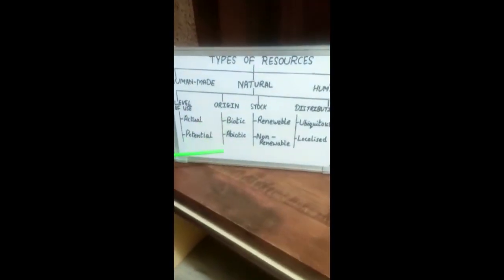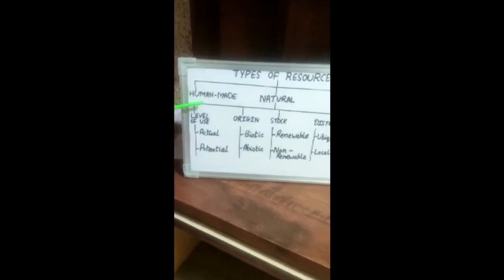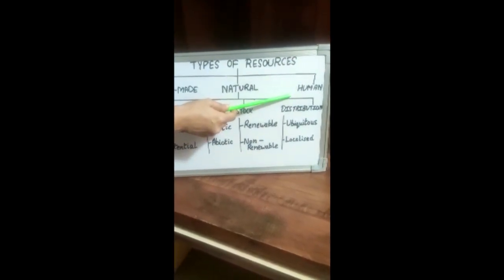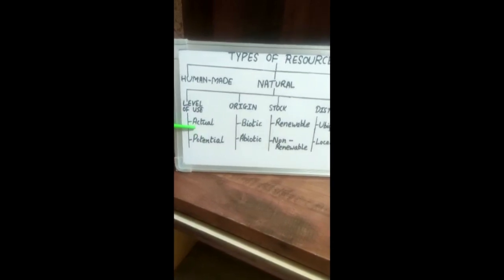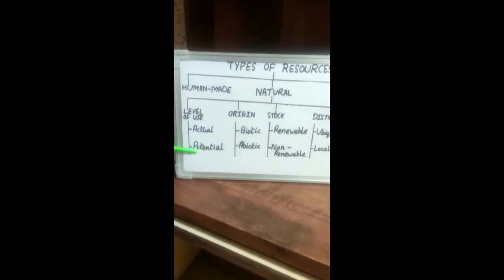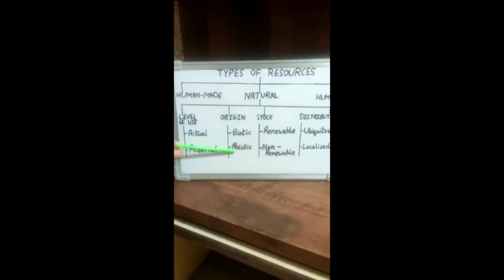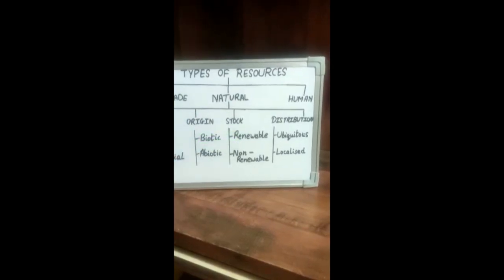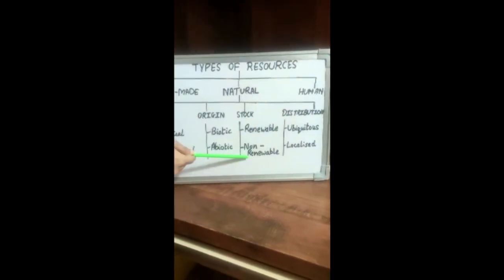Social Science (Geography) | Resources Part 2 | Class VIII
Teacher - Manali Ailani